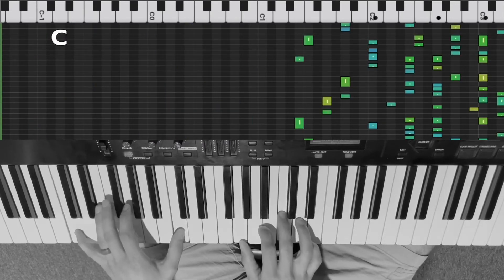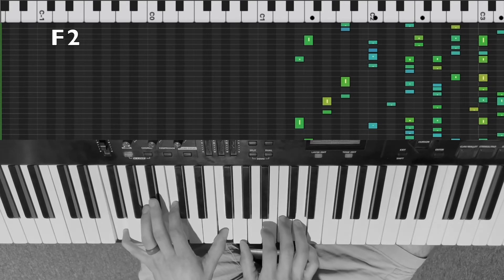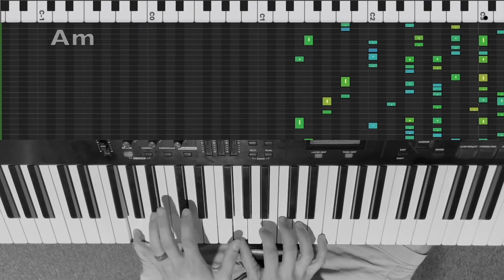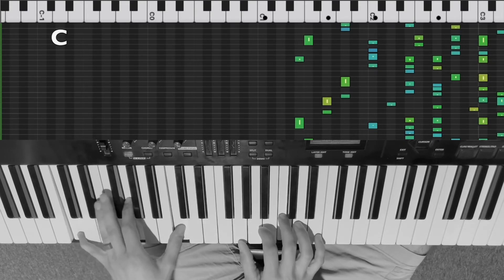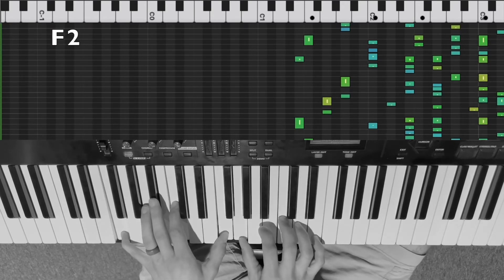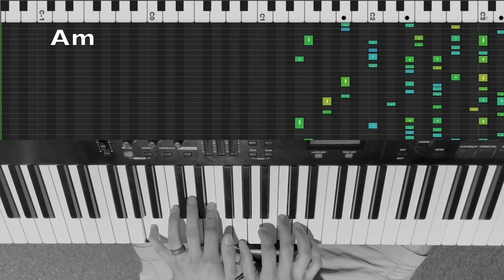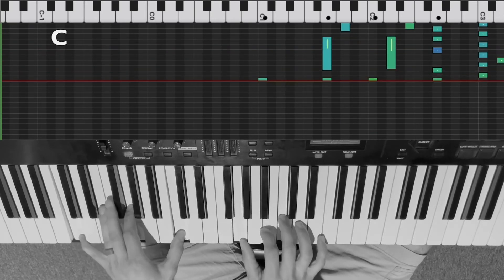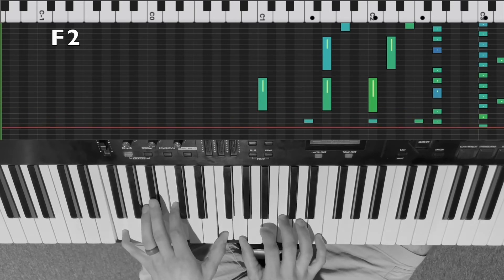"On Repeat" by Hillsong UNITED | Revival Worship Piano Tutorial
Here is Revival Worship's piano tutorial for "On Repeat" by Hillsong UNITED in the key of C.

We hope this is helpful for those of you who are aspiring musicians and worship leaders alike.